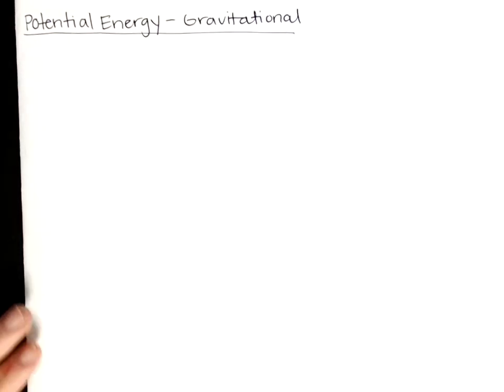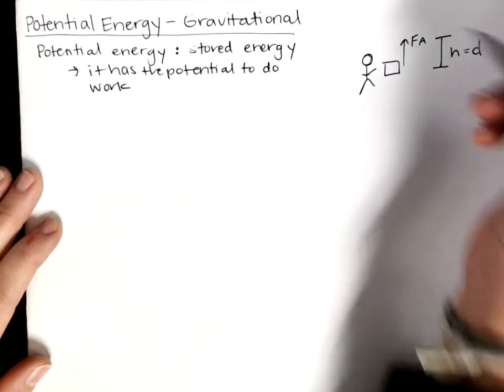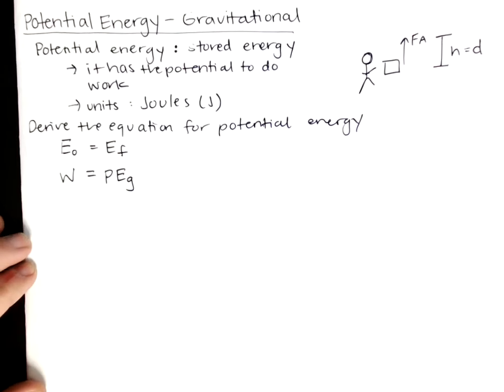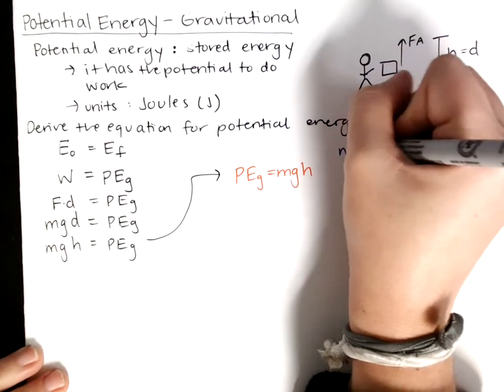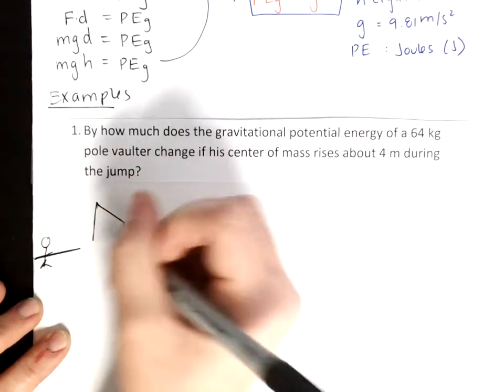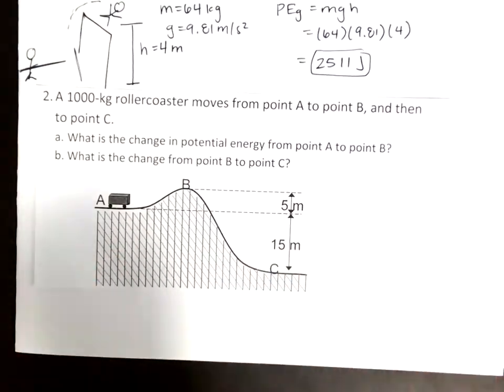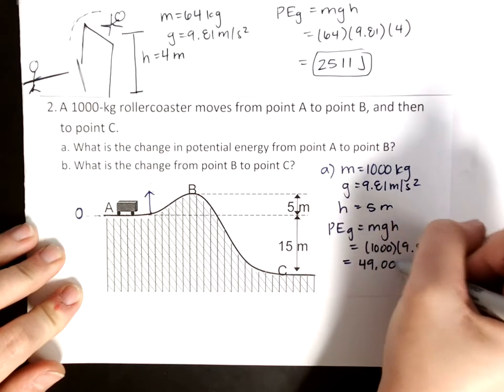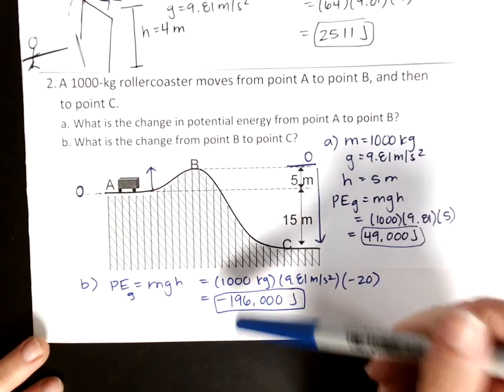Potential Energy gravitational